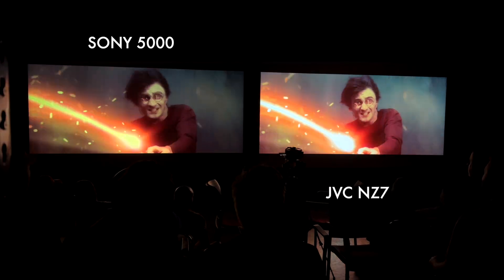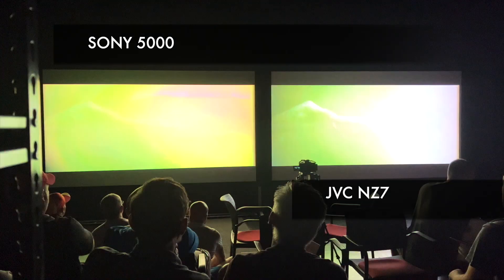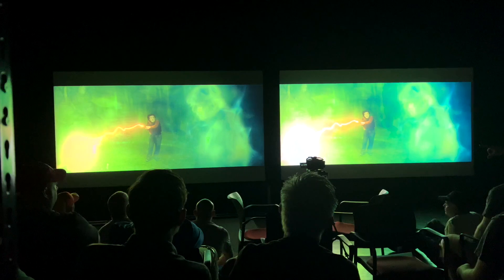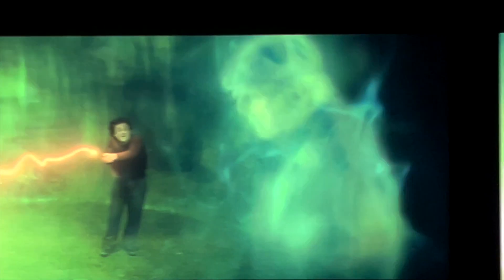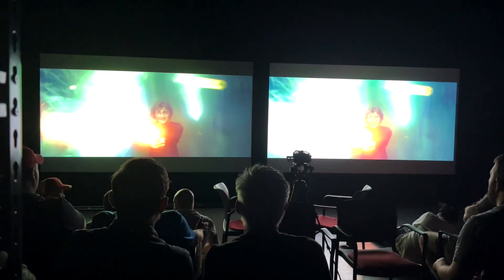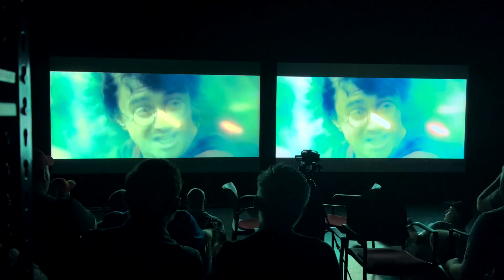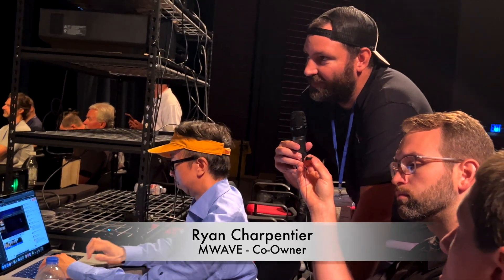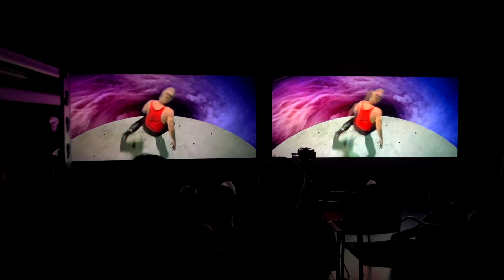Shootout! JVC DLA-NZ7/ RS2100 vs SONY VPL-XW5000ES. MWAVE 2022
BIG THANKS to  @Youthman  and RYAN from Ascend AV for putting this on! You guys killed it!

-JVC DLA-NZ7 D-ILA Projector

The DLA-NZ7 D-ILA is the world first (as of September 2021, according to a research by JVCKENWOOD) home theater model with 8K/60p/4K120p input. It is equipped with 8K/e-shift proprietary technology with 2-direction shift to reproduce 8K-quality image from 4K signals. 4K120p input also makes the projector ideal for gaming when combined with Low Latency mode. The projector is driven by three 0.69-inch native 4K D-ILA devices and 17-element, 15-group all glass lens with 65 mm diameter to project high-resolution images to every corner of the screen. BLU-Escent laser diode light source also contributes to project the high-resolution 8K image, realizing brightness of 2,200 lumens and longevity of up to 20,000 hours. Compatible with the latest HDR10+, the projector boasts industry leading HDR performance. 8K, Laser, and HDR are the keywords that describe JVCs 2021 projector models.

8K/e-shift technology reproduces 8K image quality
New 0.69-inch 4K D-ILA (4096 x 2160) device x 3
BLU-Escent Laser Light Source
High brightness of 2,200 lm provides vibrant and dynamic images
17-element, 15-group all-glass 65mm diameter high-quality lens
Native Contrast Ratio of 40,000:1 translates to a spectacular Dynamic Contrast Ratio of ∞ :1
2x HDMI (48 Gbps, HDCP 2.3) inputs, supporting 8K60P and 4K120P input signals
HDR10+ contains the metadata of the producer’s intentions for each scene, and with such data, the projector is able to automatically reproduce images as the creator intended.
Frame Adapt HDR* dynamically tone maps any HDR10 content frame-by-frame or scene-by-scene and automatically performs adjustment to achieve optimal images close to reality as seen by human eyes. As a part the Frame Adapt HDR, the projector offers improved gamma processing accuracy from 12- to 18-bit equivalent to reproduce smoother and finer gradation
New Theater Optimizer** function, which works in Frame Adapt HDR mode, offers optimum HDR images by analyzing usage environments using the screen size and gain information and intelligently adjusts tone mapping.
Auto Tone Mapping function automatically adjusts settings for optimum HDR10 image quality
For easy reproduction, the projector switches automatically to HDR picture mode when HDR10 signals are received
Low Latency Mode suppresses display delay for faster response when receiving signals from PC and game consoles

-Sony VPL-XW5000ES
Native 4K SXRD Laser Projector w/ HDR & X1 Ultimate Processor

Up to 2,000 lumens of brightness, generated by a long-lasting laser light source, for vibrant images even on a large screen.
All-new Native 4K SXRD panel provides full 4K resolution with 3,840 x 2,160 pixels
Flagship-level X1™ Ultimate for projector brings you the best of Sony’s image processing
Ultra-pure and reliable laser light source, which lets you enjoy perfectly clear 4K pictures at optimal brightness for up to 20,000 uninterrupted hours. 1
See over a billion colors come to life with TRILUMINOS PRO. Our unique TRILUMINOS PRO algorithm can detect color from saturation, hue, and brightness to reproduce natural shades in every detail.
Enjoy spectacular brightness and stunning realism, thanks to new Wide Dynamic Range Optics that achieve a 95% DCI-P3 wide color gamut and 2,000-lumen high brightness.
Our new Wide Dynamic Range Optics contribute to a compact design with better light control by maximizing the potential of the laser light source. The resulting higher color volume means naturally colorful images, even at high brightness levels, and stunning, immersive contrast.
This laser projector is about 20% smaller in volume and about 30% lighter than the VPL-VW915ES—with a new modern exterior designed to blend into any room
The powerful video processor in the VPL-XW5000ES offers Motionflow for smooth and clear motion, even when viewing 4K content.
The VPL-XW5000ES supports 4K 60 Hz input with an input lag under 21 ms, and 2K 120 Hz input with an input lag under 13 ms.